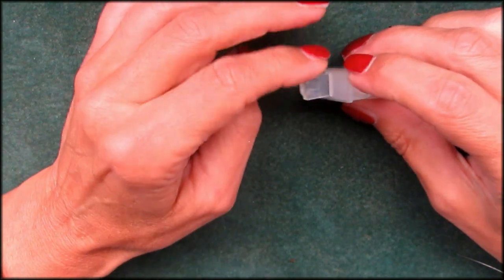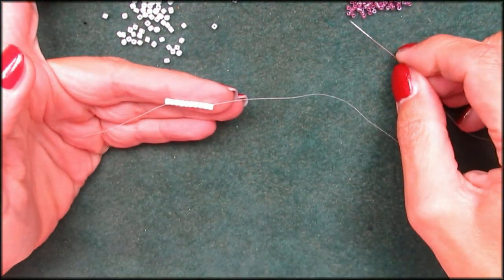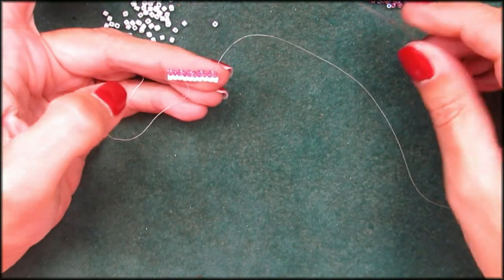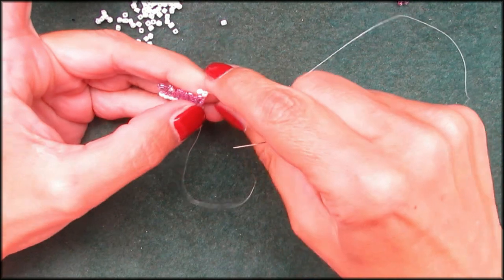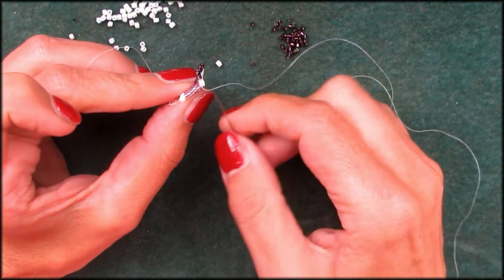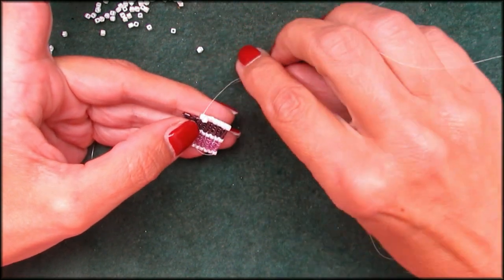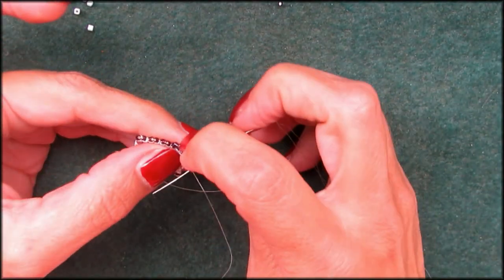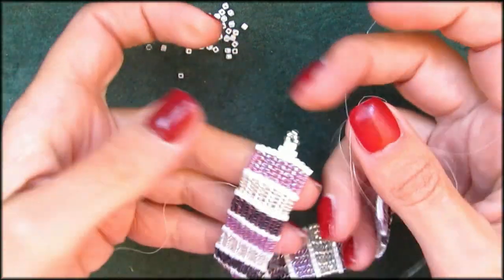Stitch nr 8: Herring bone with delica's and 1mm cubes beading tutorial